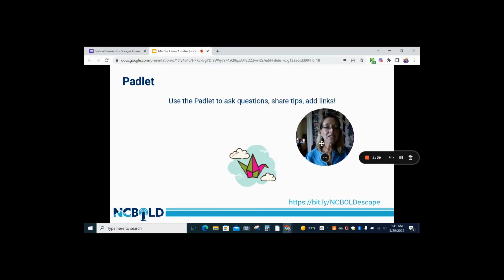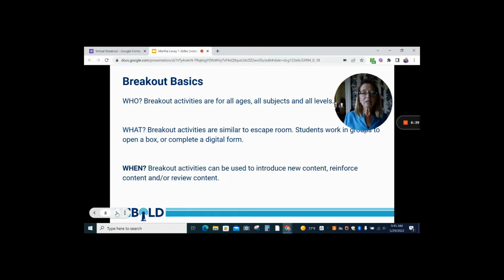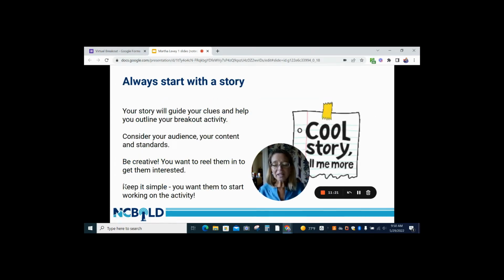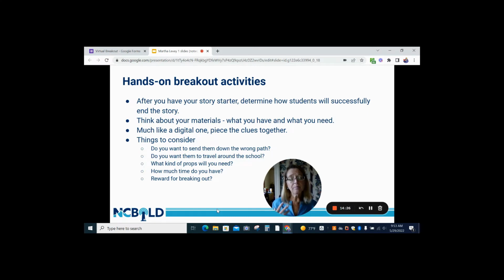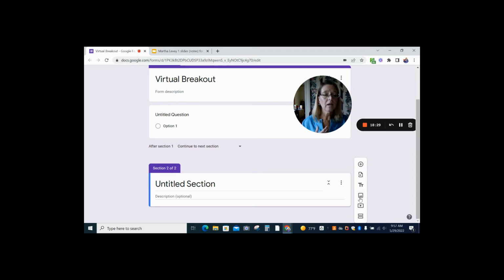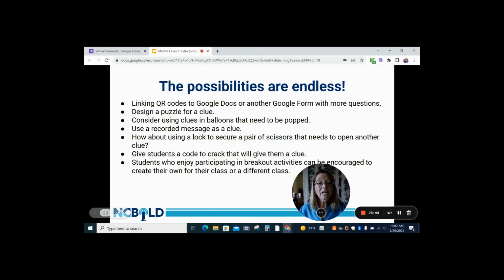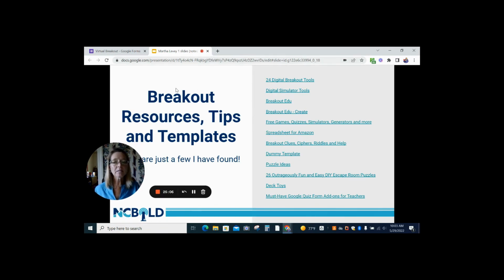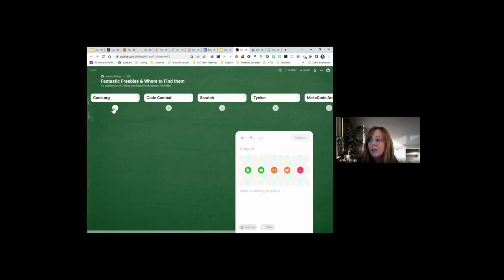The Great Escape! Presented by Martha Levey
NCBOLD 2022 Session: Breakout activities give students an opportunity to work collaboratively, practice deductive reasoning skills, think critically and problem solve. In this session you will participate in a blended breakout activity to make your "great escape" while learning how to effectively design and create your own breakout activity.
Target Audience: K-2, 3-5, 6-8, 9-12, MCs